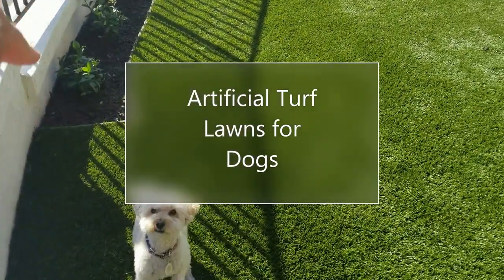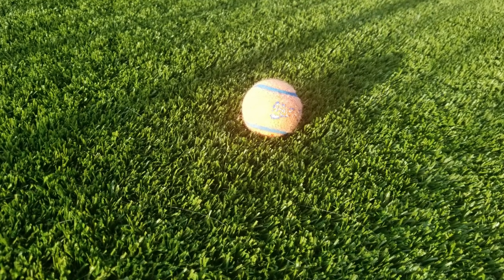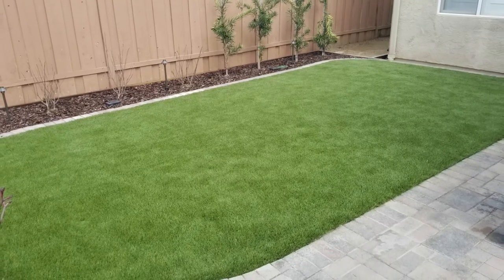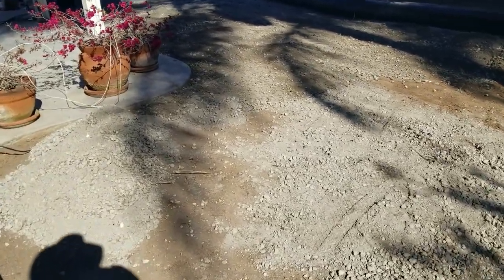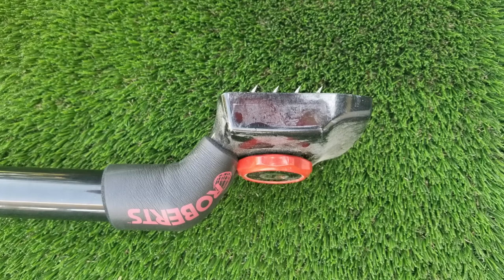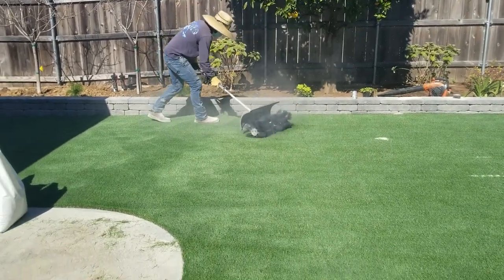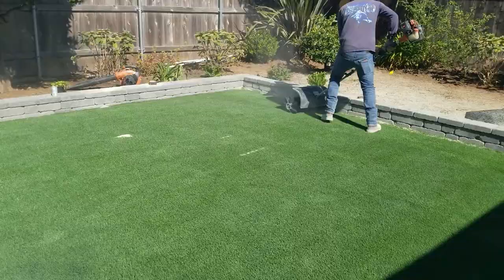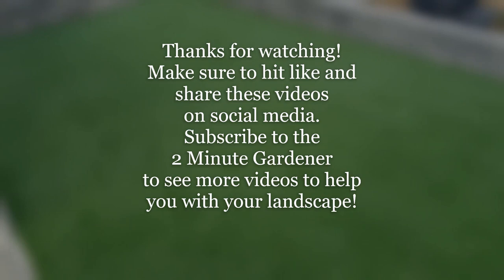Artificial Turf Lawns for Dogs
Dogs are tough on lawns but which is better real grass or artificial turf? This video will go into the costs, benefits and drawbacks to both.  I will also show you all the steps on how to install artificial turf.

Tropical Fever by LiQWYD & Luke Bergs Creative Commons — Attribution-ShareAlike 3.0 Unported — CC BY-SA 3.0 Free Download / Stream Music promoted by Audio Library 🎵 Track Info: Title: Tropical Fever by LiQWYD & Luke Bergs Genre and Mood: Dance & Electronic + Funky ——— 🎧 Available on: Spotify iTunes Deezer YouTube SoundCloud YouTube Music ——— 😊 Contact the Artist: LiQWYD: Luke Bergs